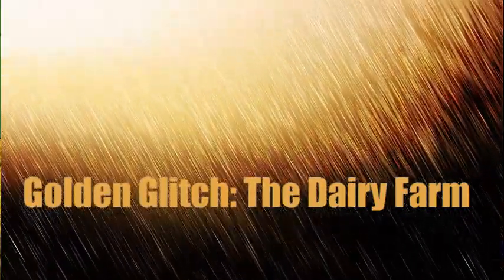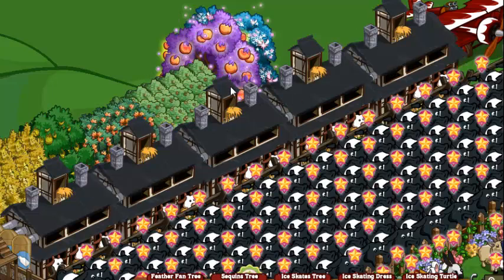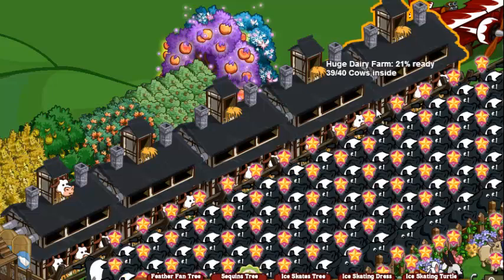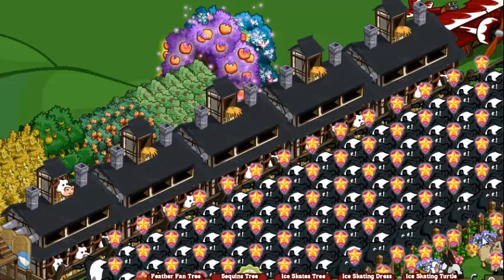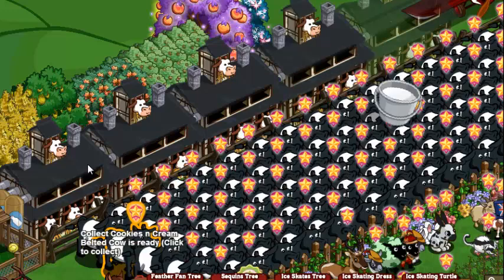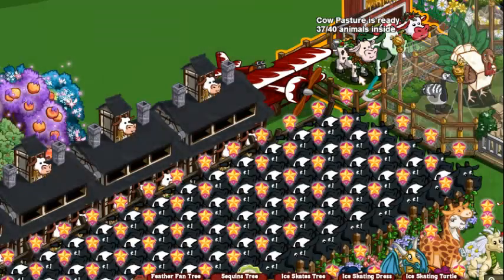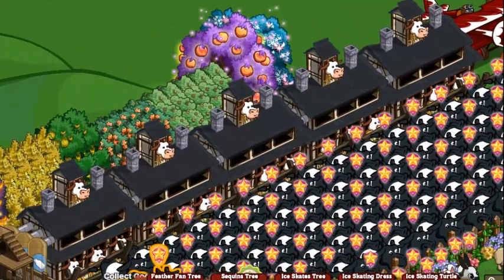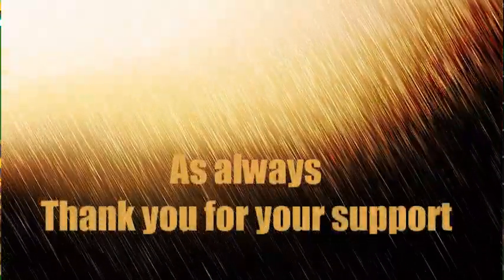HOW TO Make Millions of Coins with the Dairy Farm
A HOW TO Tutorial on Rotating Belted Cows in your Dairy Farms (Alternative Cow Pasture Method as well)